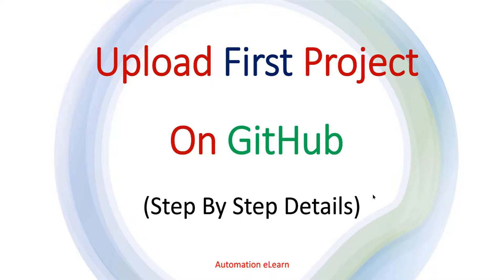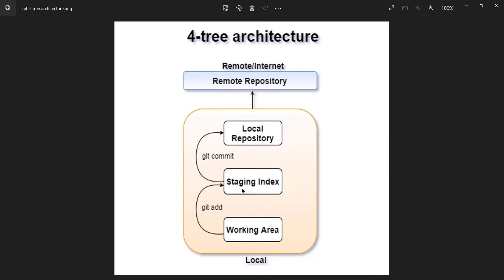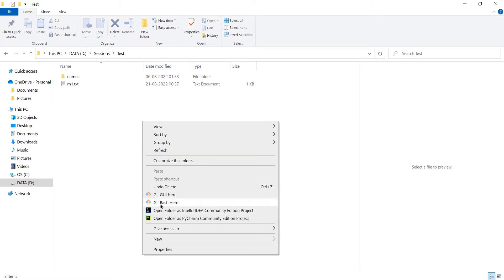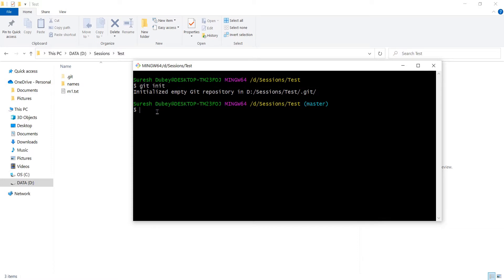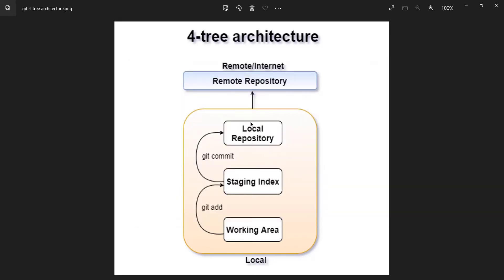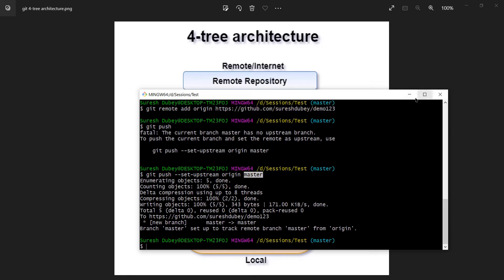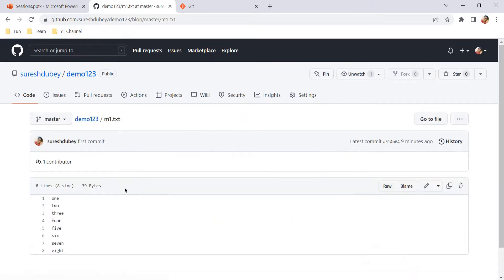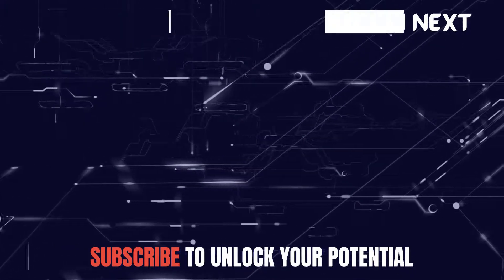#3 How to Upload First Project on GitHub | Git Complete Workflow | Quick Start Guide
In this video, I have explained the step-by-step details to upload your first project on GitHub using Git as a version control system.

🔴 TOPICS DISCUSSED:

✅ Overview of Git Architecture
✅ Explained Git Stages & Complete WorkFlow
✅ Demo to Upload Project From Local System to Remote Repository on GitHub
✅ "Git Push" Command Scenario For New Project
✅ Difference Between Project Upload in Private and Public Repository